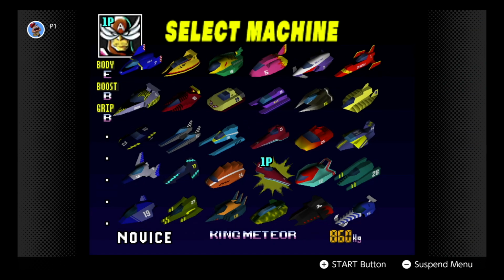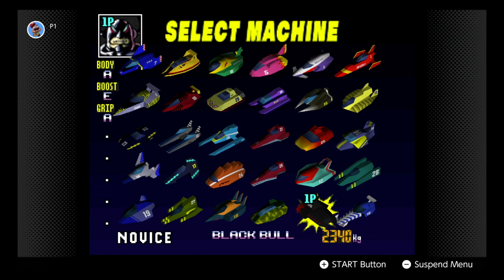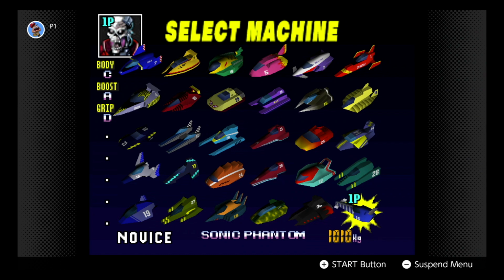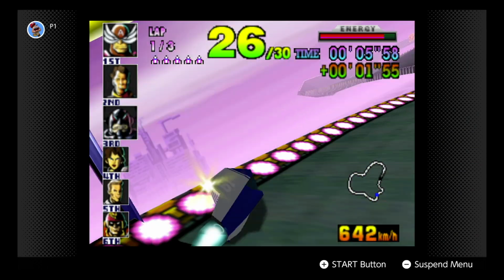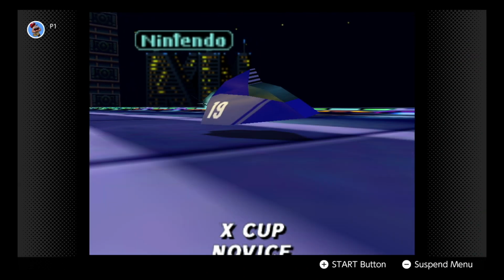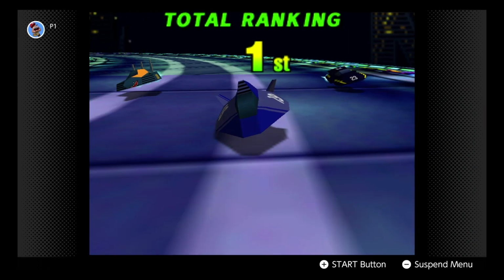F-Zero X Part 5: X-Ceptional Accolades!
Start your engines, galactic racers! RRC zeroes in on this mach-speed installment of the F-Zero series as introduced on Nintendo 64 and polished solar-bright for Nintendo Switch. Buckle in as the racing crew explores all of the five racing cups and various game-modes to put the X in exhibition!